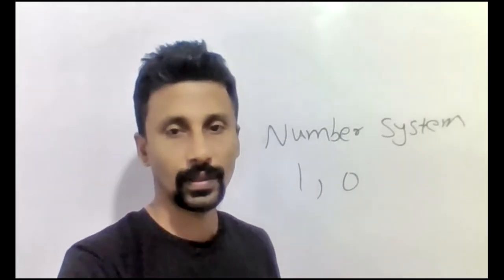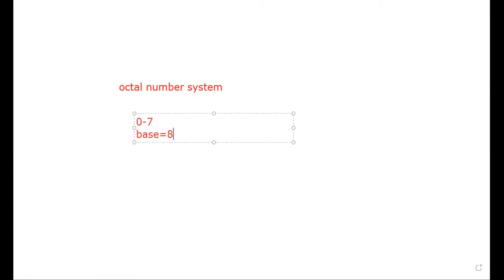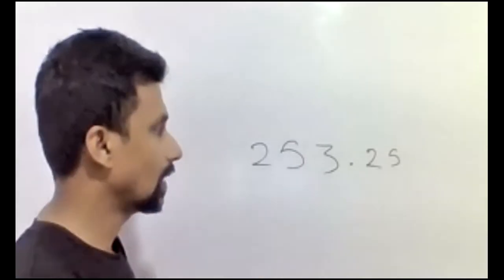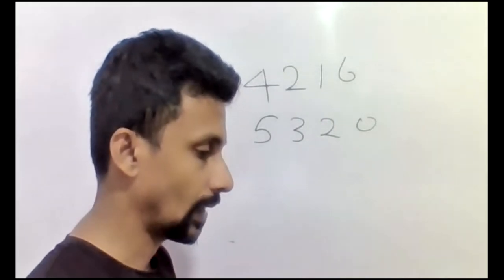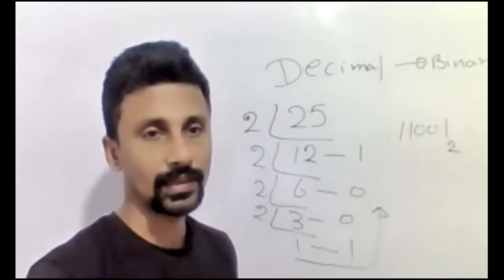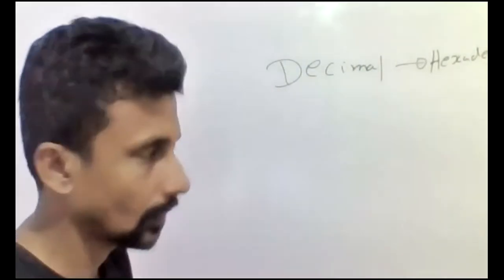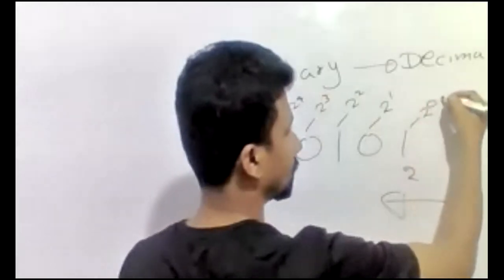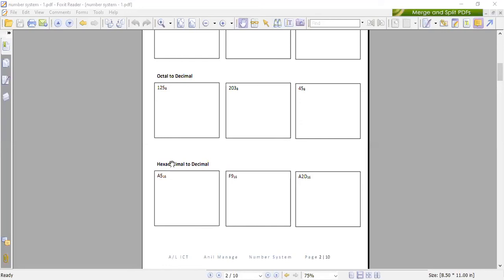A/L ICT Unit 3 - English Medium - Unedited Zoom Meeting